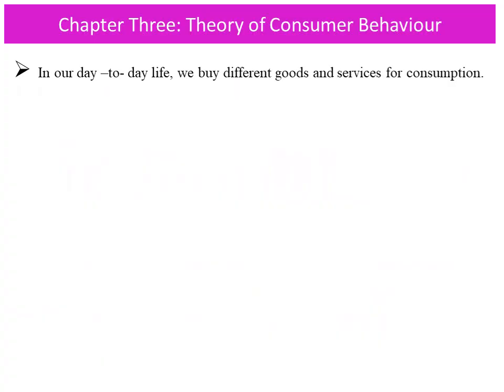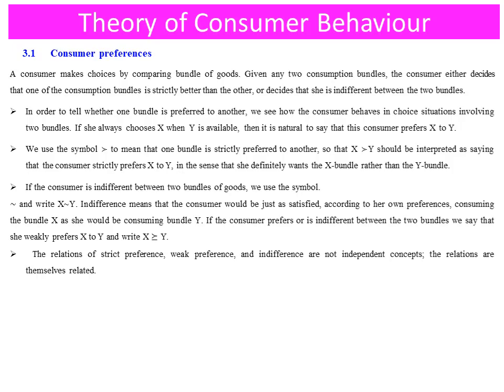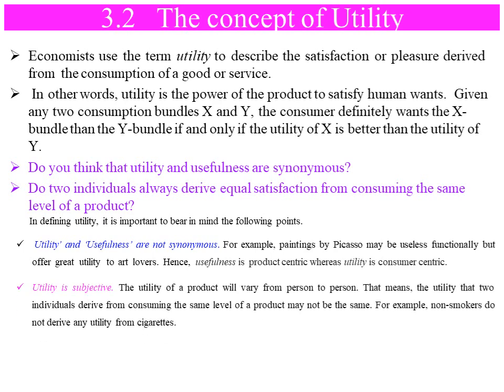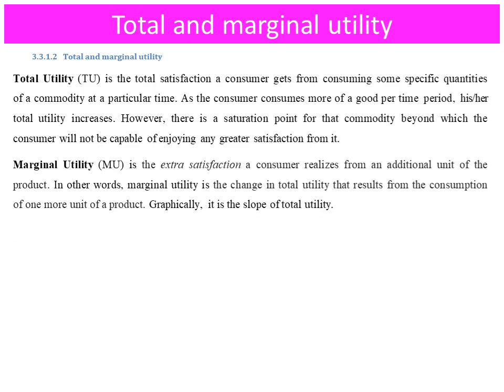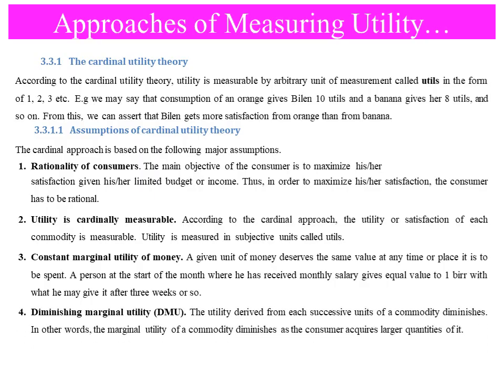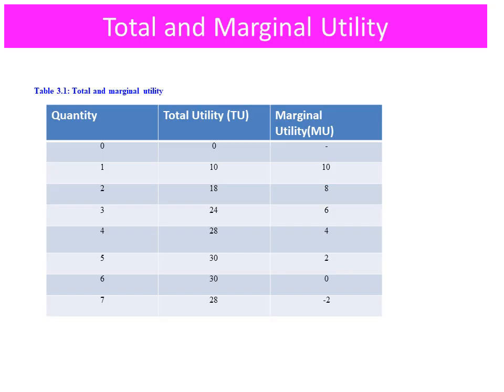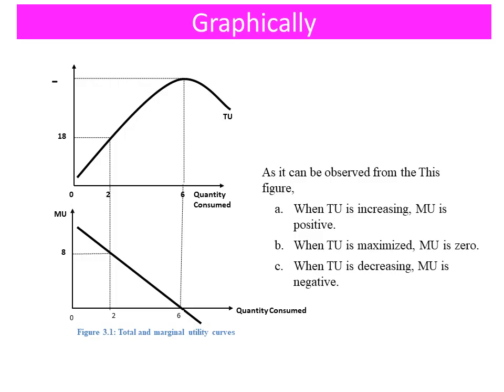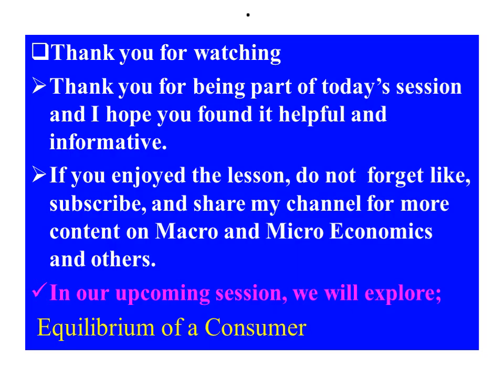Utility Theory ,Total Utility (TU), Marginal Untility(MU)and Average Utility(AU)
This Video covers total utility , Marginal utility, and Approaches of Measuring Utility